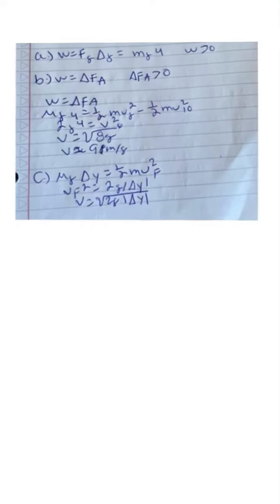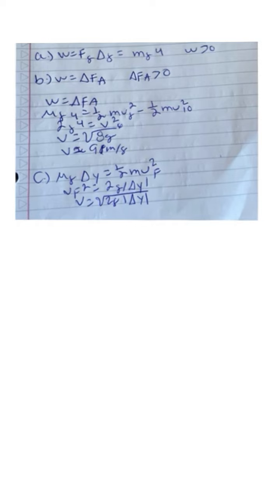Test 2 question 8